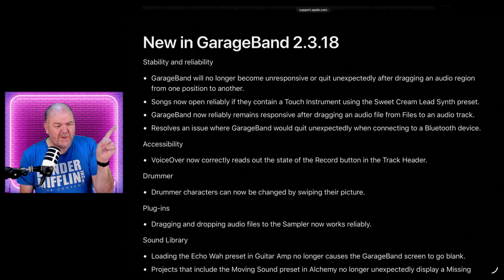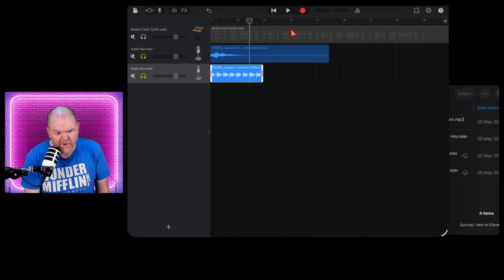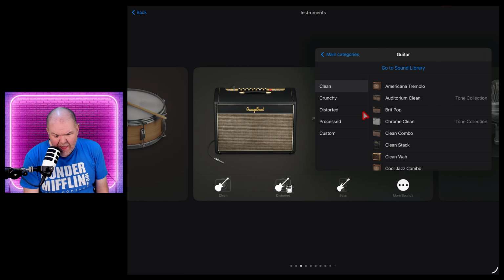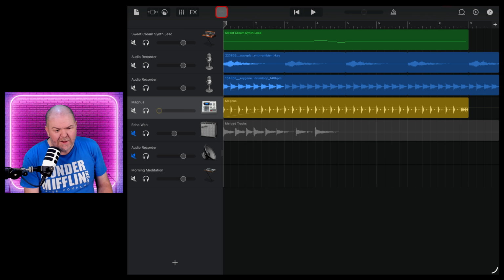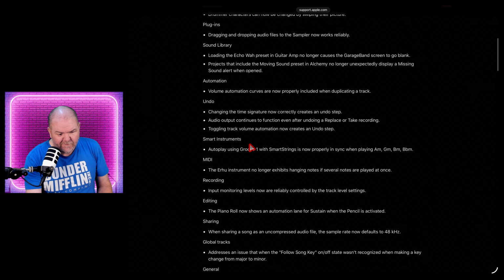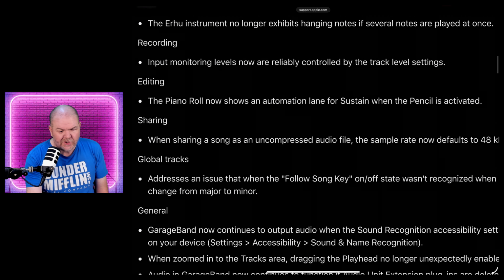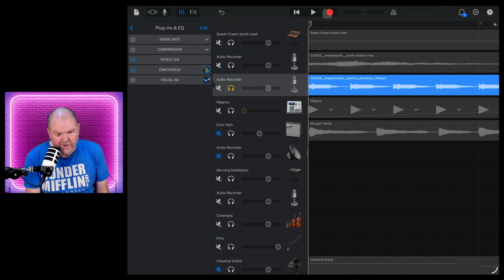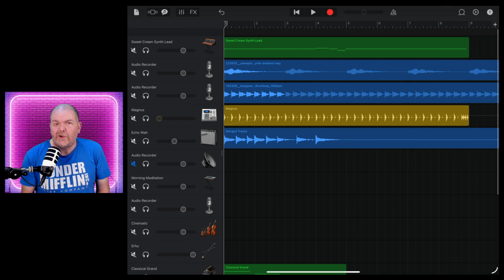GarageBand iOS Update Deep Dive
⏰ Time Stamps:
00:00 Intro
00:54 1. Dragging Audio Regions
01:35 2. Sweet Cream Lead Synth Fixed
03:34 3. Drag & Drop Audio Files
06:38 4. Bluetooth Device Errors
07:33 5. VoiceOver Reading Out Record Status
08:09 6. Drummer Change By Swipe
10:16 7. Sampler Part 1?
10:47 8. Echo Wah Guitar Amp Fixed
12:55 9. Alchemy 'Moving Sound' Preset Now Working
13:49 10. Automation Works When Duplicating Tracks
15:49 11. Time Signature Change Creates Undo Step
17:16 12. Undo a Take or Replace Recording Works
18:35 13. Toggling Automation Creates an Undo Step
19:26 14. Autplay Smart Strings Works in All Keys
20:17 15. Erhu Notes Don't Hang
21:32 16. Input Monitoring Working Correctly
22:30 17. Piano Roll Shows Sustain Lane
26:13 18. Exporting Defaults to 48kHz Sampling Rate (?)
28:14 19. Follow Song Key Major to Minor Fixed
29:32 20. Sound Recognition Accessibility Setting Works
31:06 21. Autoscroll Bug Squashed
32:14 22. Playback Continues When Deleting Plugin
34:21 23. Drag & Drop From Files to Sampler
38:42 Summary